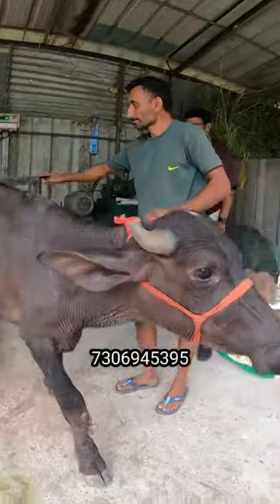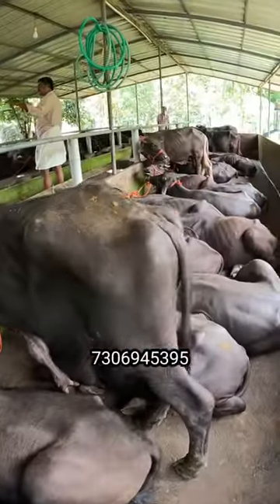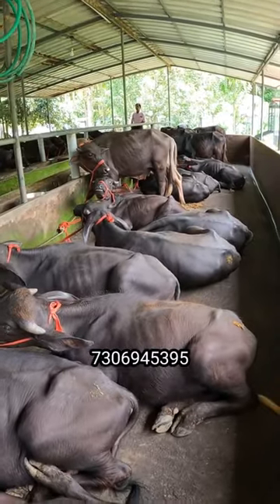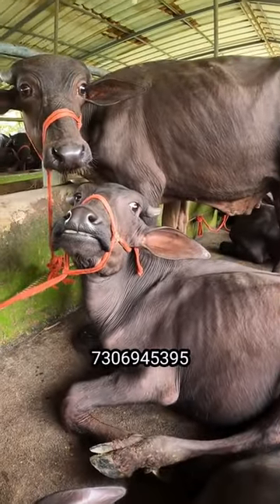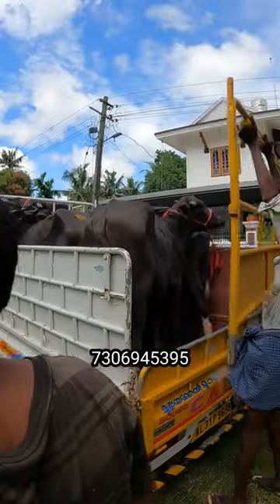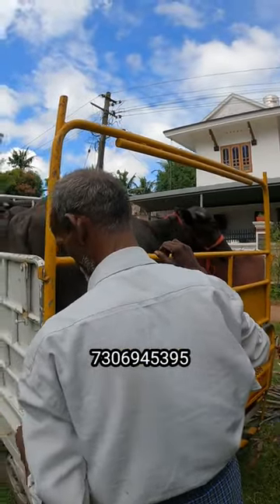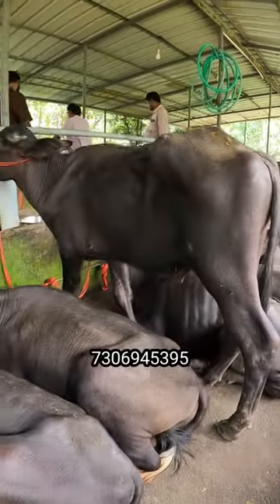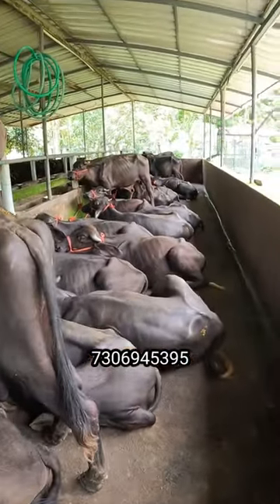Best Murrah alapuzha